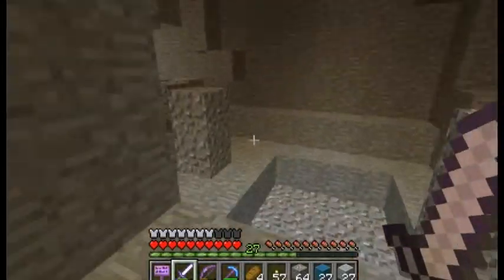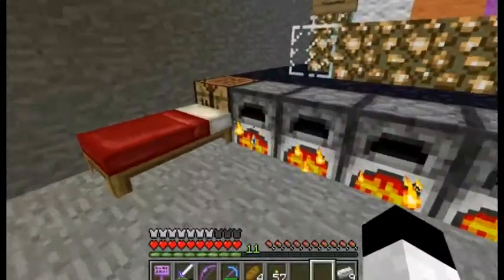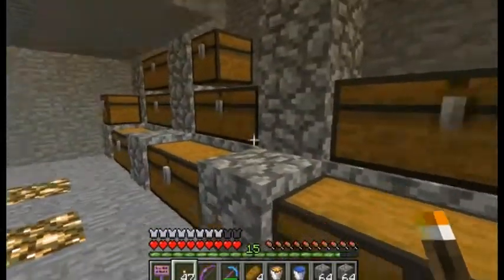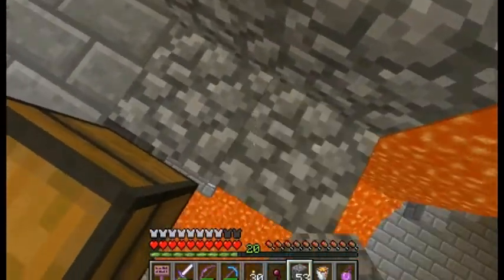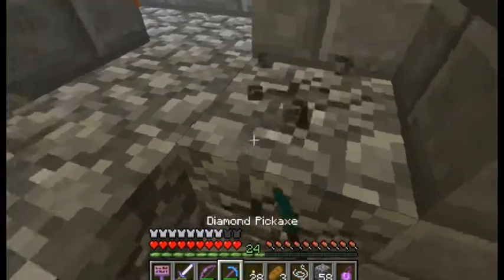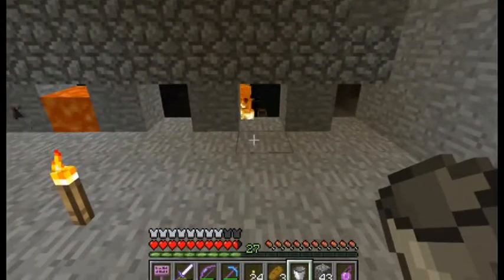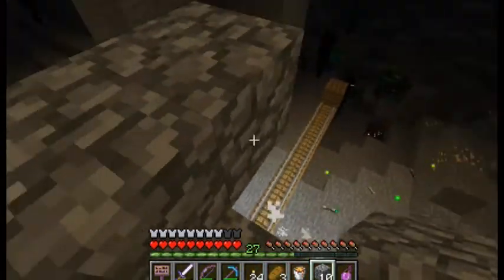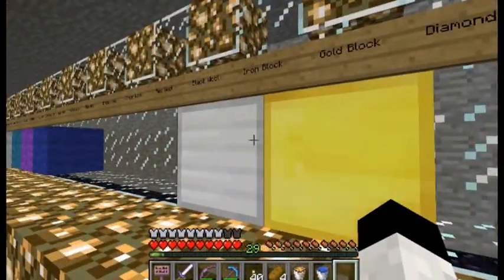Kaizo Caverns 8 Eight Legged Mines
To get the Gold we want we must first get past our eight legged annoyances that skitter around this place in copious amounts! Time to get to work, or rather time for my lava to get to work :D